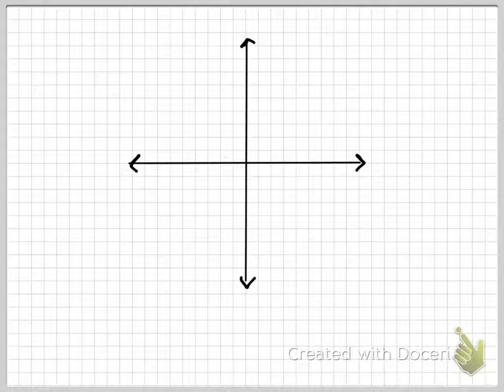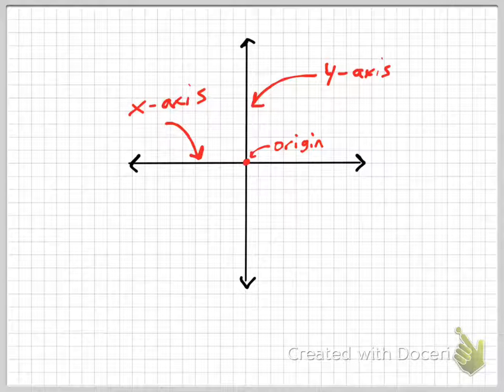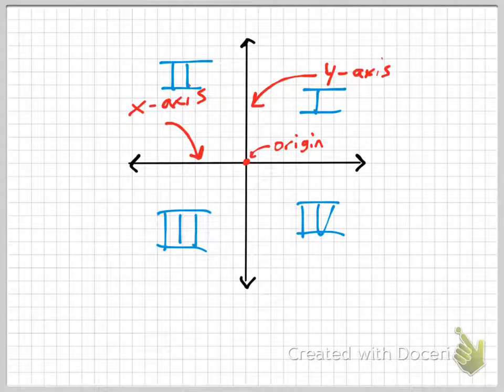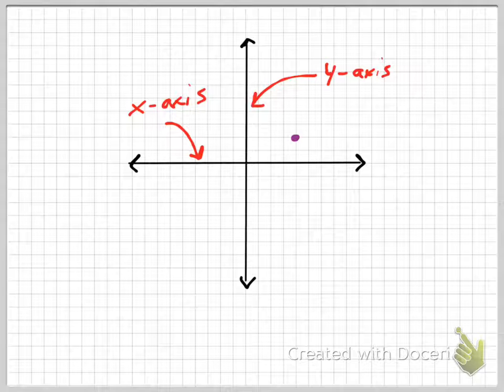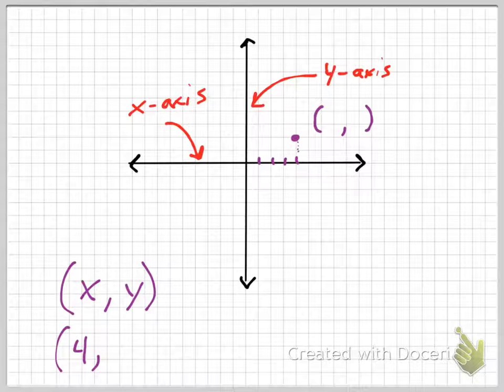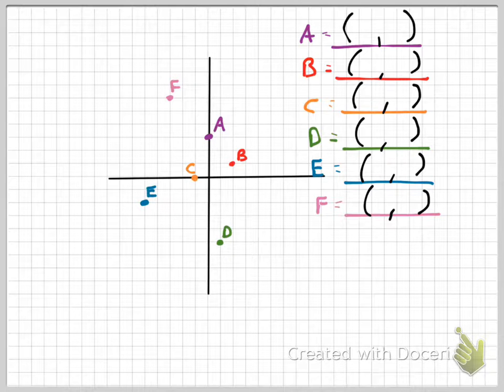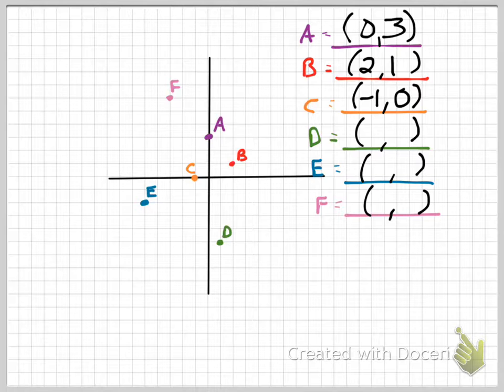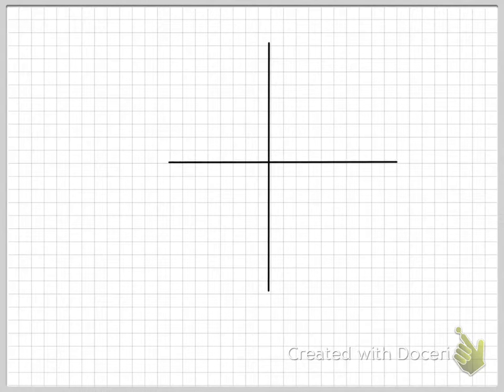WCCA Math 6a Lesson 11.8